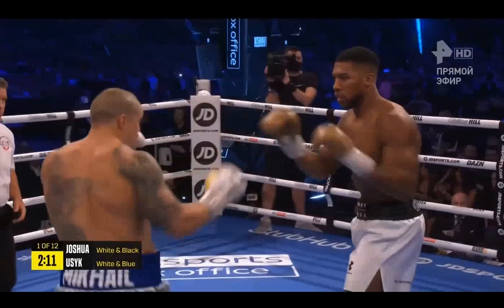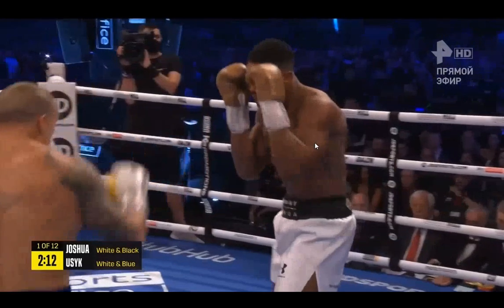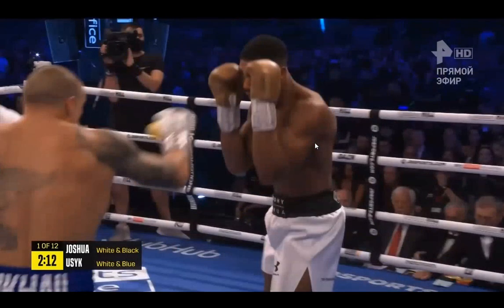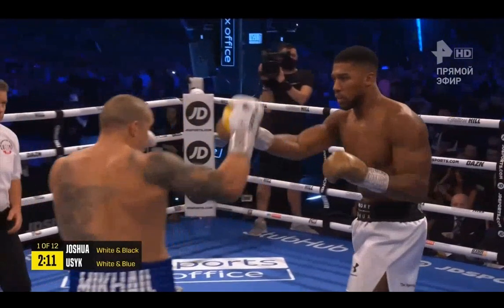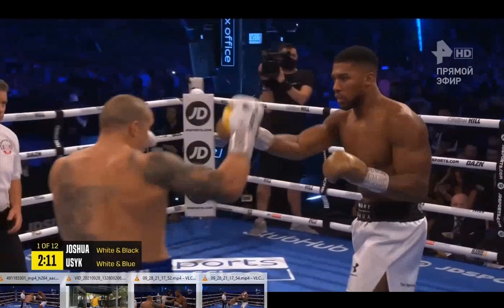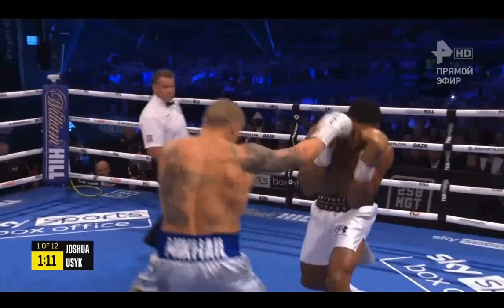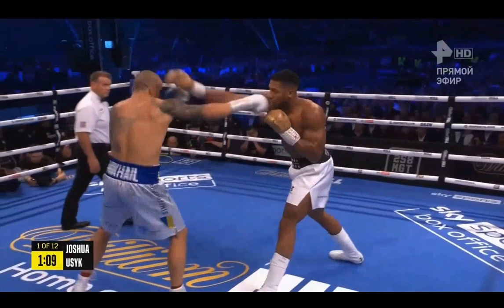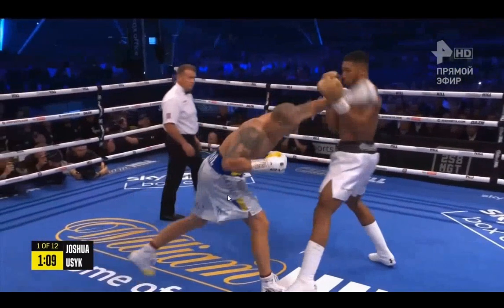Anthony Joshua vs Oleksandr Usyk - Training Short - Rear hand Control Training - Joshua - Short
In this training short we'll learn how to train front foot positions with lead hand control that still allow us to disguise our right hands